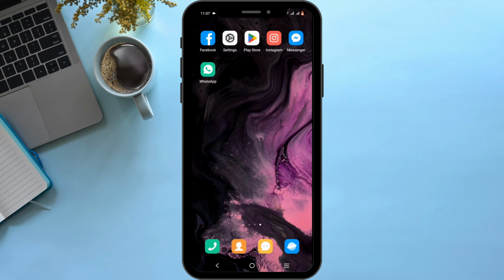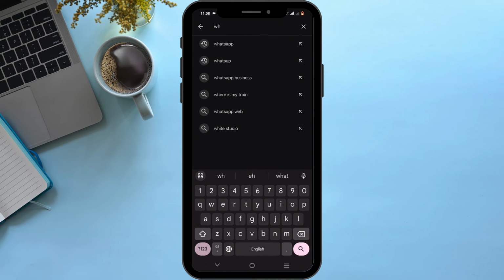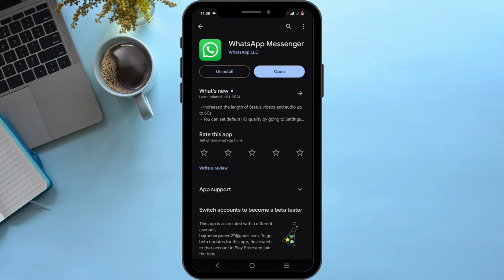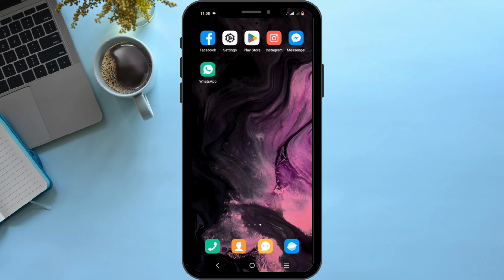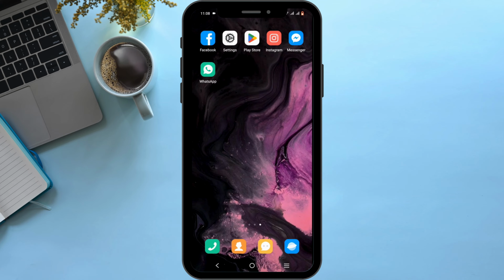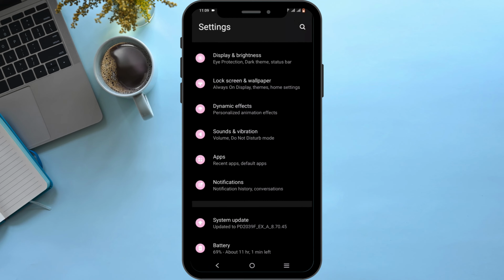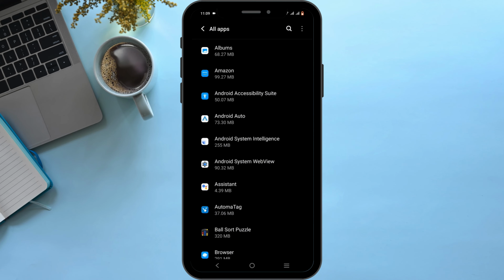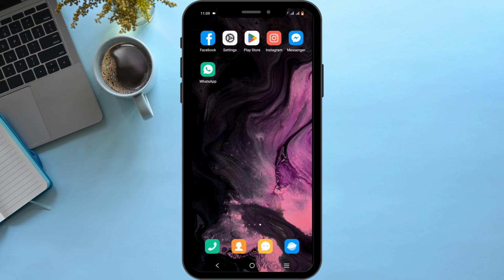How To Fix WhatsApp VIDEO MESSAGE Option Not Showing 2024 | Send WhatsApp Video Message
Having trouble with the WhatsApp video message option not showing? This guide provides step-by-step instructions on how to fix this issue and send WhatsApp video messages in 2024. Follow this straightforward process to enable and use video messaging on WhatsApp.

In this tutorial:
0:00 - Introduction
0:15 - How To Fix WhatsApp VIDEO MESSAGE Option Not Showing
0:30 - Send WhatsApp Video Message 2024

Learn how to effortlessly fix the issue of the WhatsApp video message option not showing and send video messages in 2024 with this straightforward guide. This video covers the entire troubleshooting process, ensuring you can use video messaging on WhatsApp without any problems.

Fix the WhatsApp video message option and send video messages with ease by following this guide in 2024!